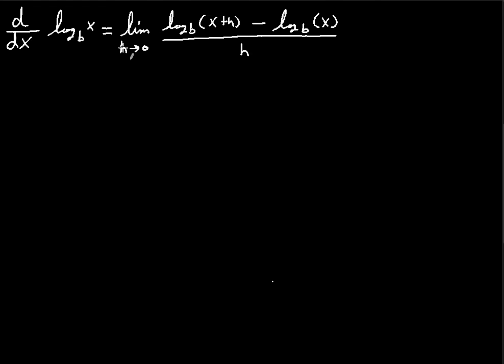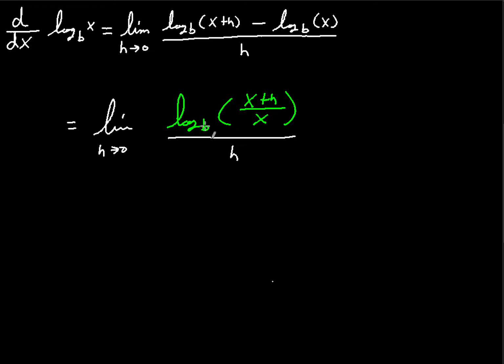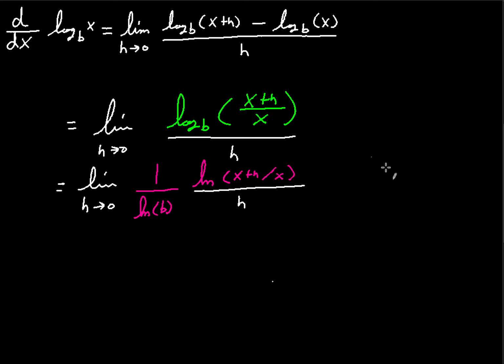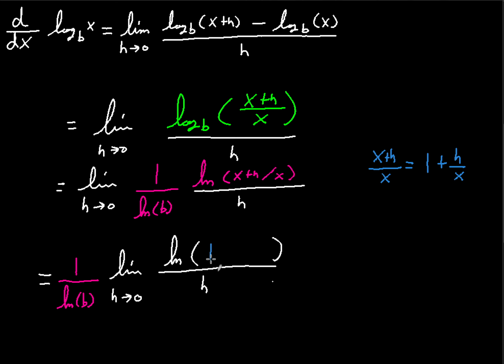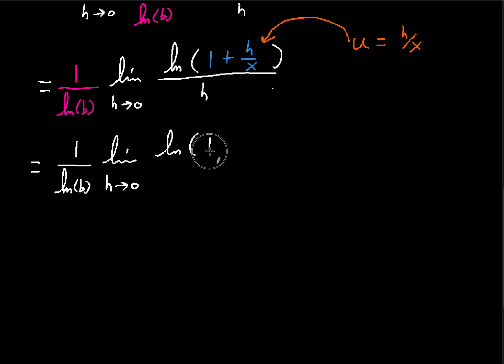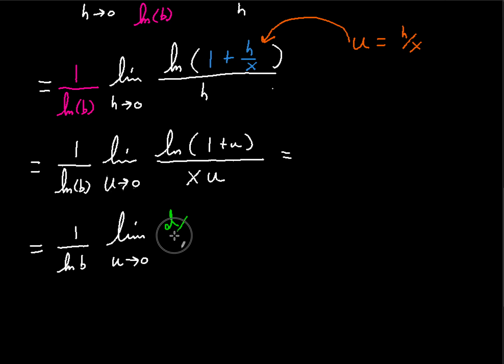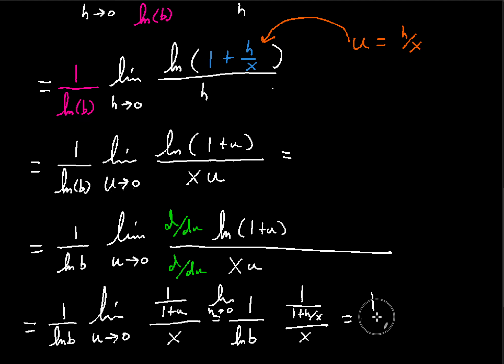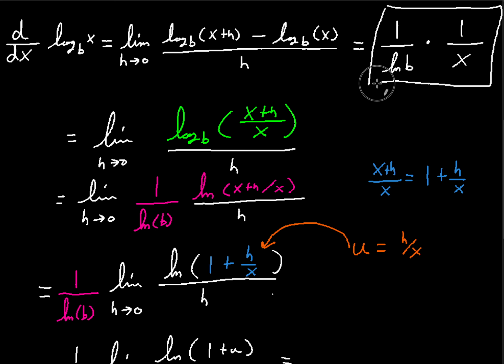Derivative of Log Base b of x by Definition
Video Title:
📚 Finding the Derivative of ￼ Using First Principles | Step-by-Step Calculation

Description:
In this video, we show how to find the derivative of ￼ using first principles (the limit definition of the derivative). If you’re looking to understand the process of deriving logarithmic functions from scratch, this is the video for you!

We’ll cover:
 • Step 1: Setting up the limit definition of the derivative for ￼.
 • Step 2: Rewriting ￼ using the change of base formula to express it in terms of natural logarithms.
 • Step 3: Working through the limit and simplifying to arrive at the final result.
 • Step 4: Interpreting the derivative formula and connecting it to properties of logarithms.

By the end of the video, you’ll understand how to derive ￼ from first principles and gain a deeper understanding of logarithmic derivatives.

Timestamps:
0:00 – Introduction
1:20 – Applying the Limit Definition of Derivative
3:30 – Rewriting ￼ Using the Change of Base Formula
6:00 – Simplifying the Limit Expression
8:15 – Final Answer & Recap